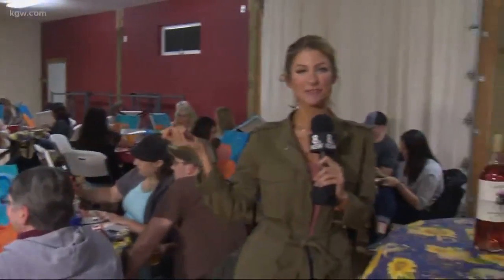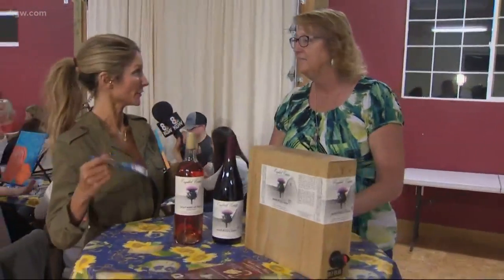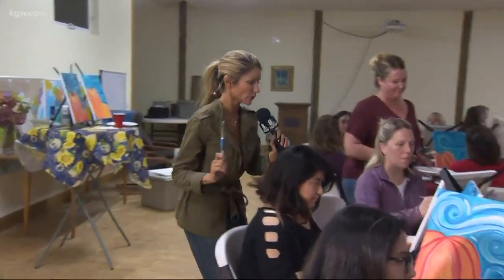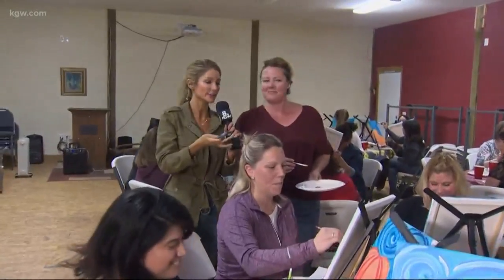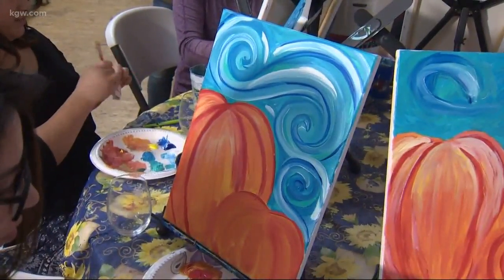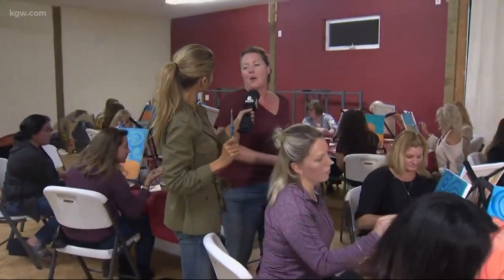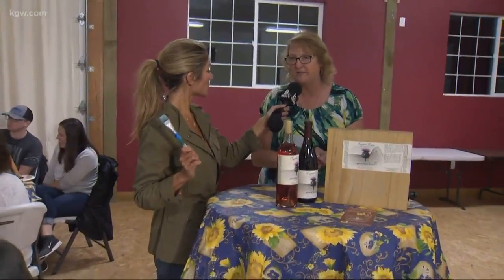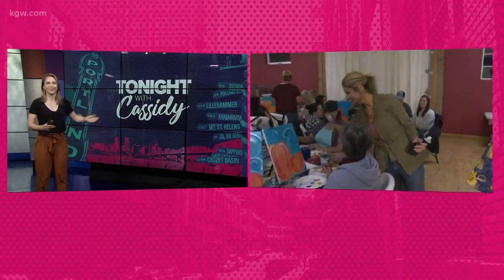Paint pumpkins and drink wine in Vancouver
It's a combination of wine, pumpkins and painting in a night of fun that's perfect for the fall season.